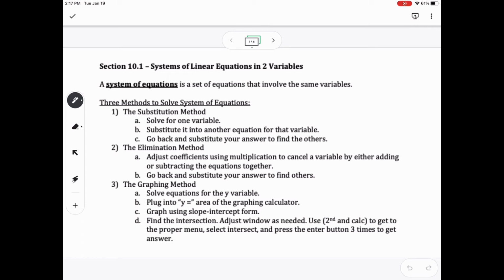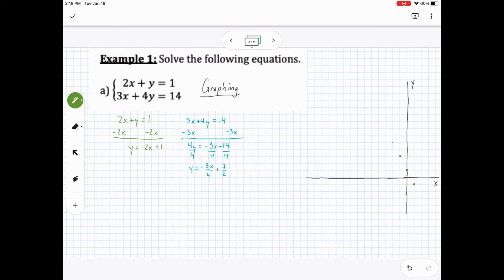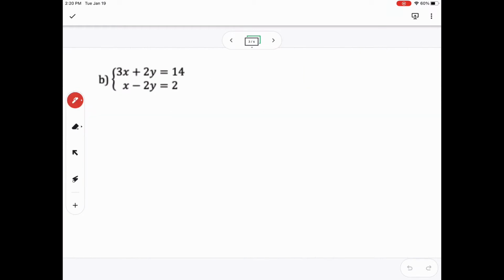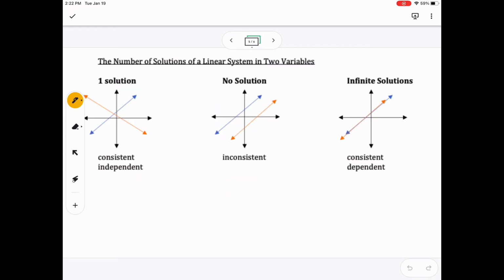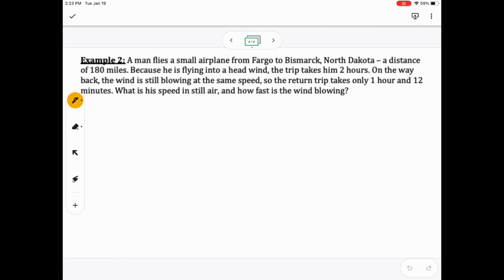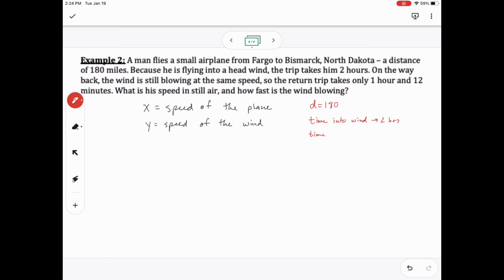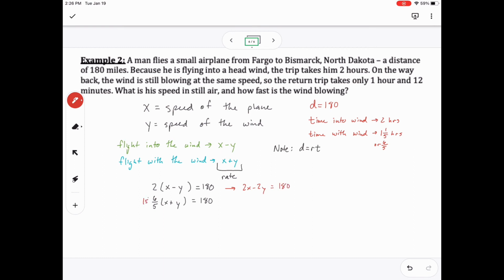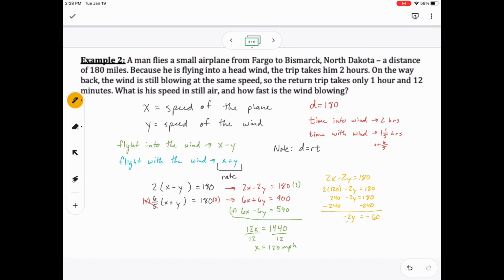Section 10.1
Solving system of equations in 2 variables